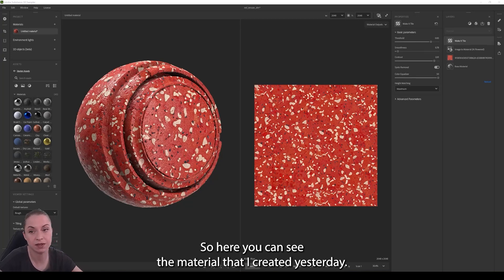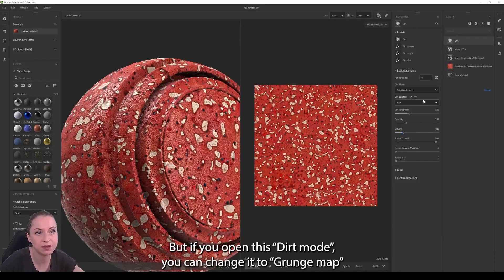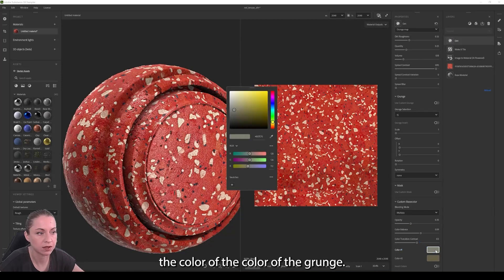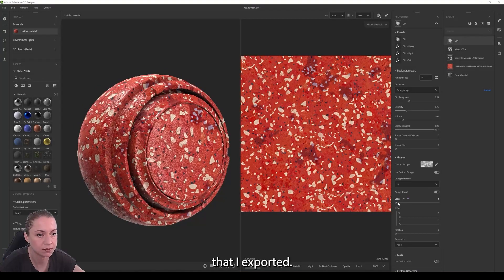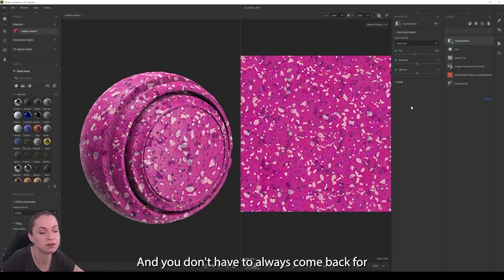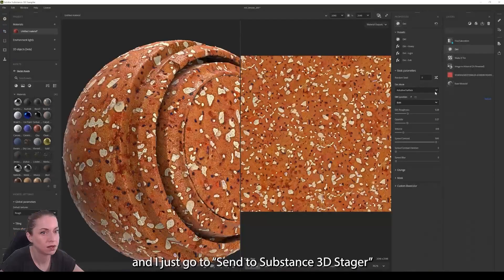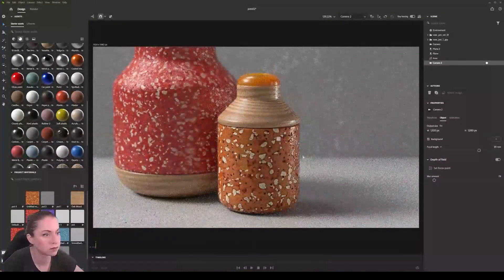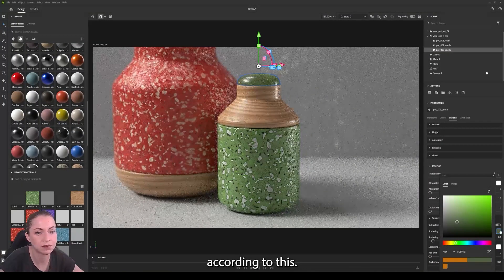Let's make a 3D material with Adobe Firefly + Substance 3D Sampler / Part2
Join the community on Facebook:
Substance 3D Enthusiasts